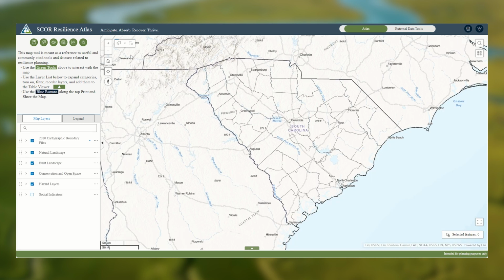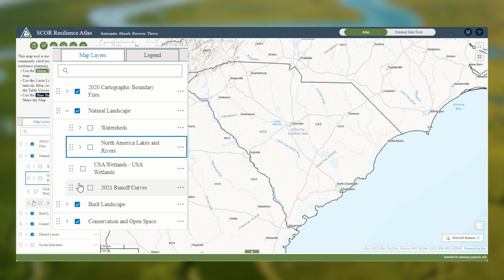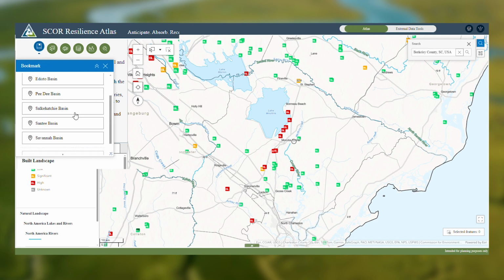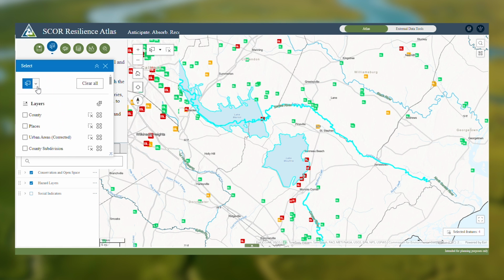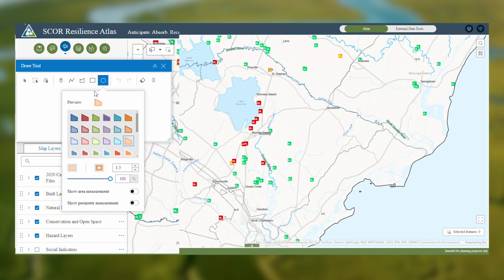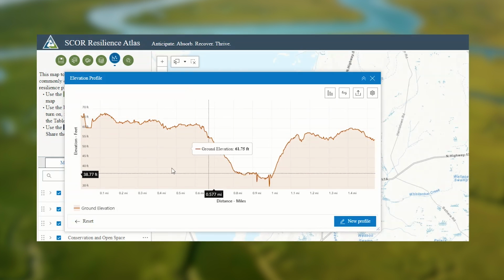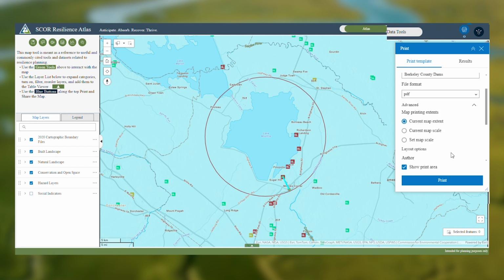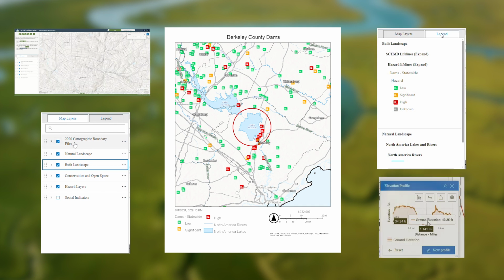SCOR Resilience Atlas Tutorial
One of the 2023 Strategic Statewide Resilience and Risk Reduction Plan's recommendations was to bring together the data we regularly use into a comprehensive mapping tool. Any user can visualize data on the map, and compare data from different sources at the same time. Users can create custom maps for planning purposes while also being connected to the many data sources that inform our office’s statewide vulnerability assessments.

Sections:
00:00 Introduction
01:06 Search, Pan & Zoom
01:53 Change Basemap
02:27 Map Layers
06:03 Atlas Tools
15:19 Printing
19:18 Wrap-Up